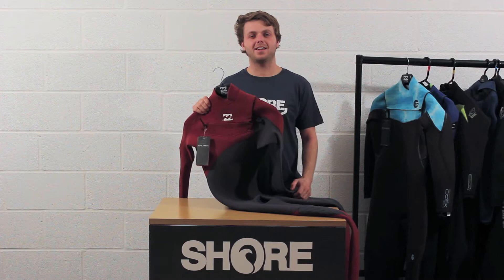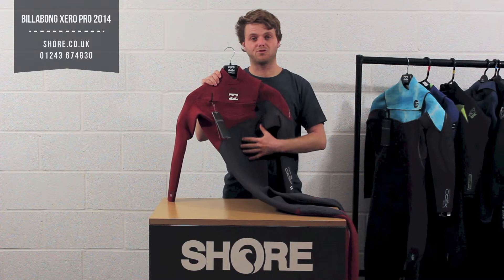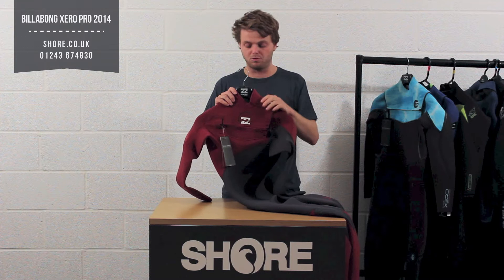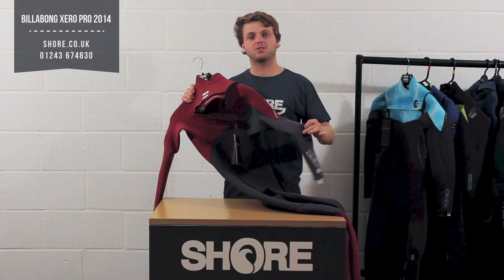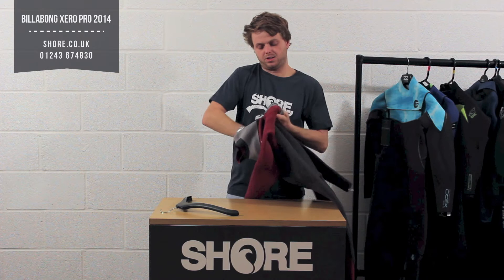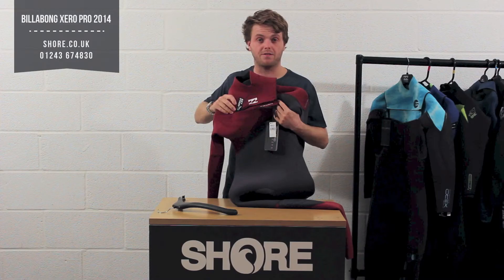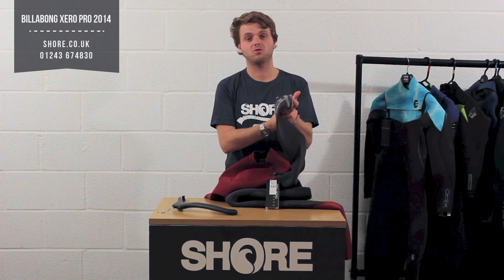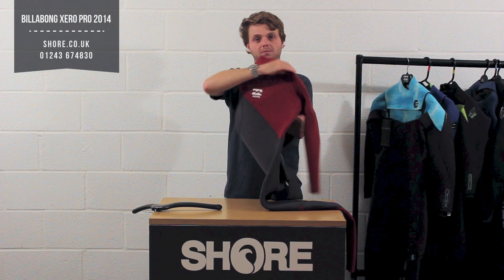Billabong Xero Pro 5/4 2014 Winter Wetsuit Review Walkthrough of 5/4 Billabong Xero Pro Wetsuit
Here is a walkthrough of the Billabong Xero Pro 5/4 winter wetsuit available at shore.co.uk

The Xero Pro series from Billabong is constructed with Xero Foam neoprene and a minimal seam design.

The main features of the suit are:
- Xero Foam Neoprene
- Flash Dry Lining
- Twin Needle Self Tie Blind Stitch
- Contour Grip Skin Collar
- Strategic Paddle Panels